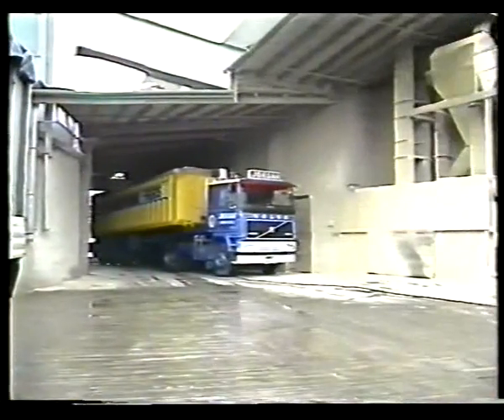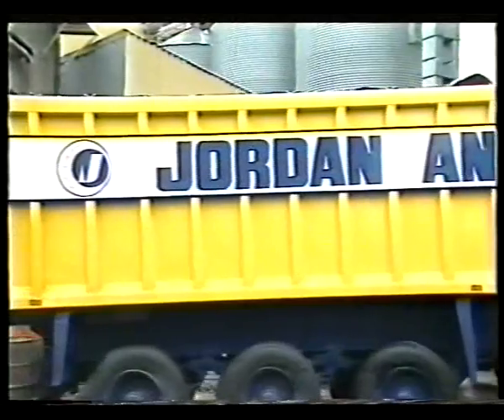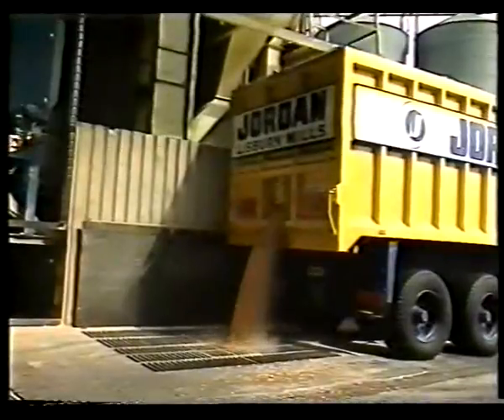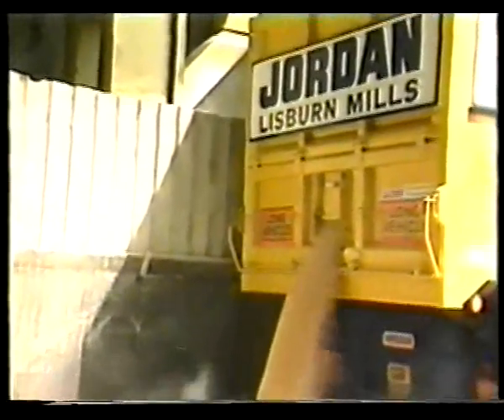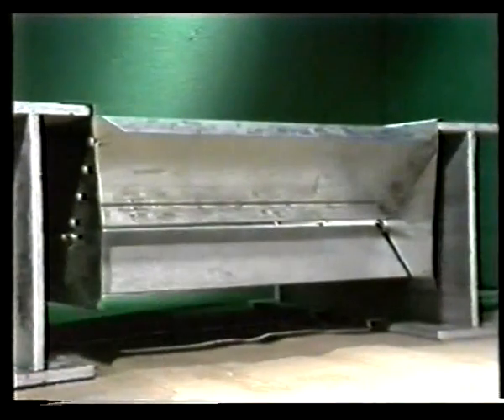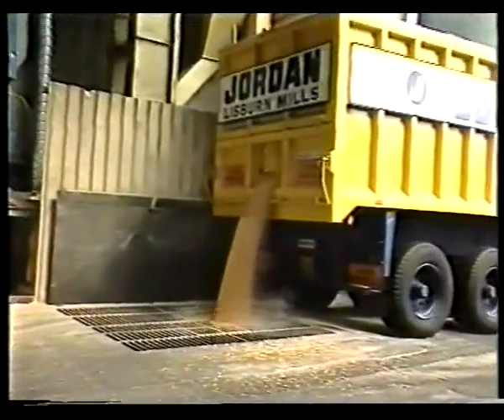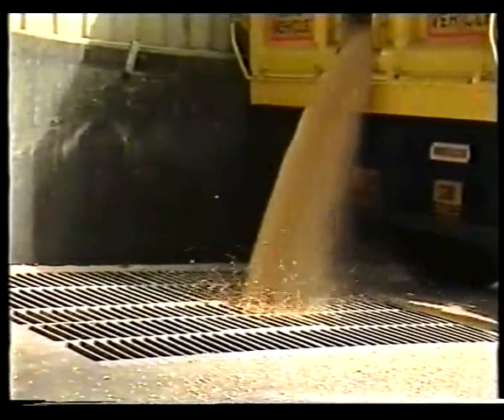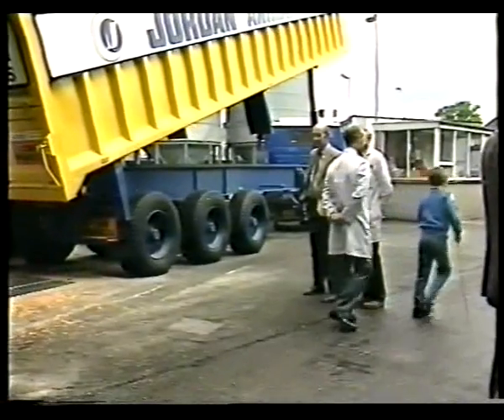Case study No: 1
An Irish Case study on the use of Burnley Baffles